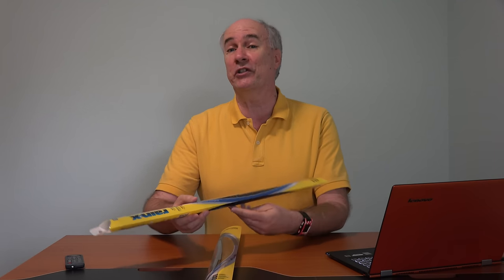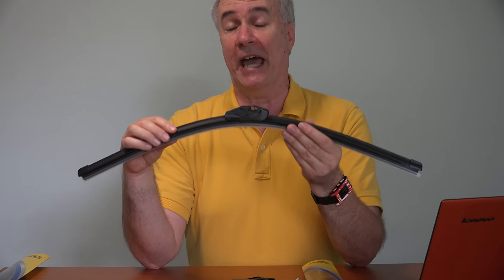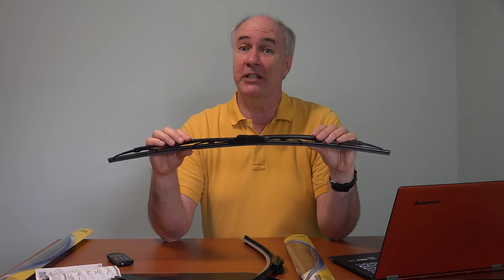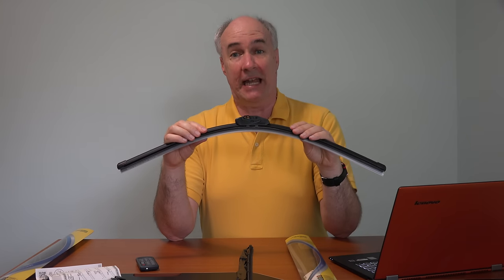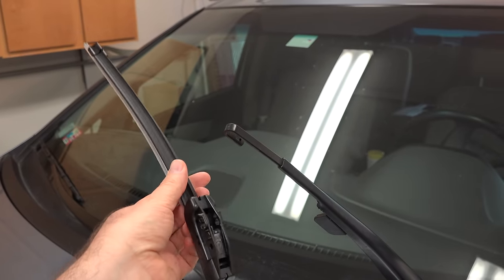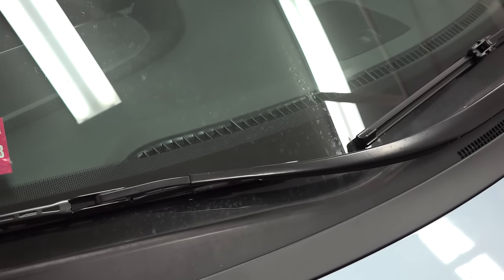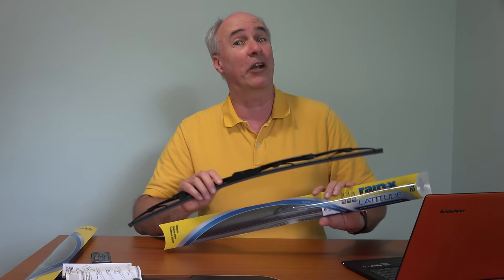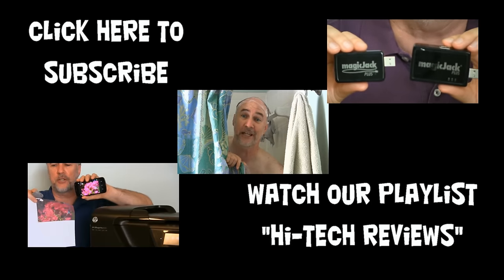Rain-X Latitude Wiper Blades Review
If you are due for new windshield wiper blades check out the newer "beam" style blades The model I am installing is from Rain-X and it is their Latitude line of blades.  Instead of an external metal frame that holds the rubber blade against the windshield "beam" style blades have an internal metal spring frame that works better for keeping the blade in contact with the glass on newer vehicles that have curvier windshields.  I install the new wiper blade and go for a drive in the rain.